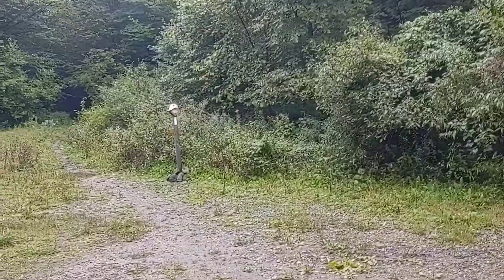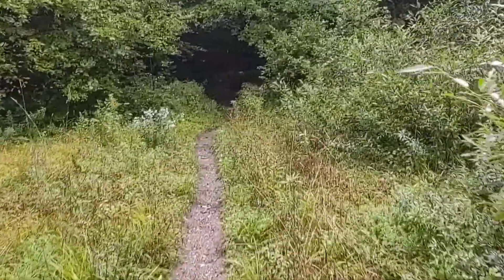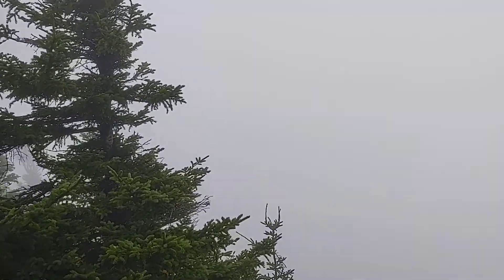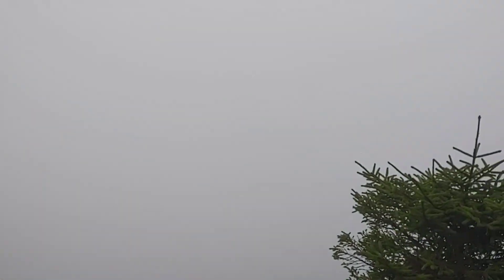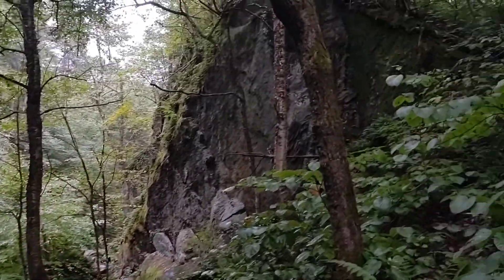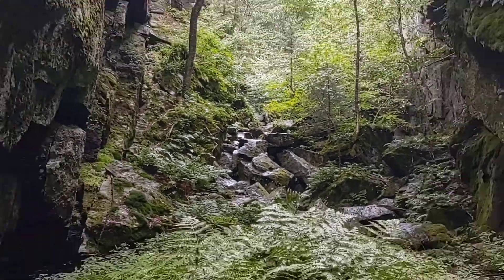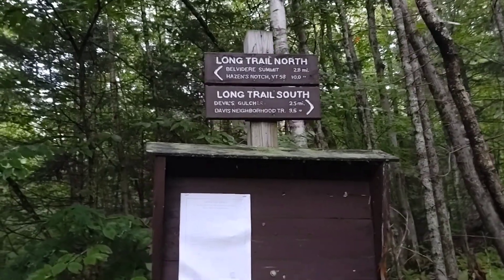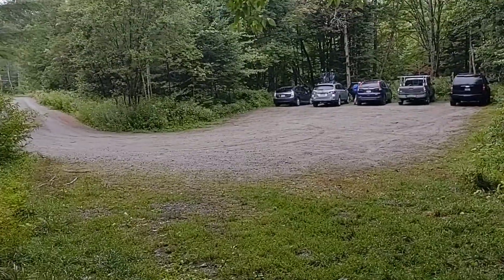Long Trail Day 24 Laraway Mtn to Eden Crossing September 4, 2022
Hiked NOBO from codding hollow road to eden crossing / rt118